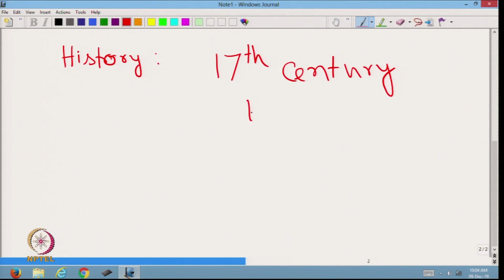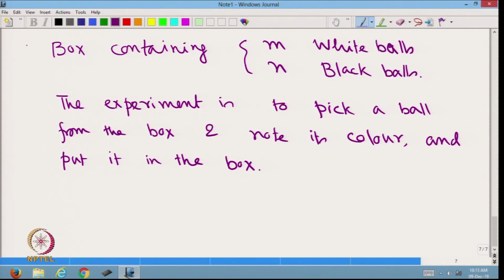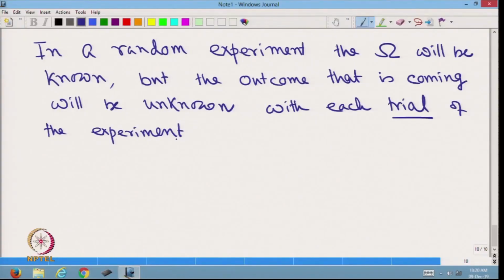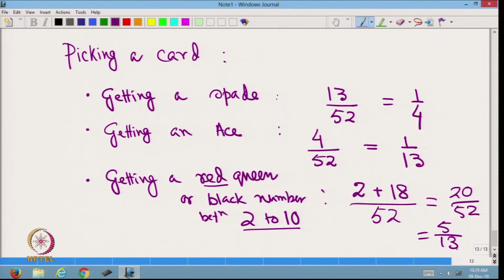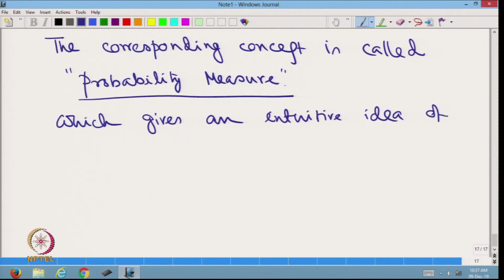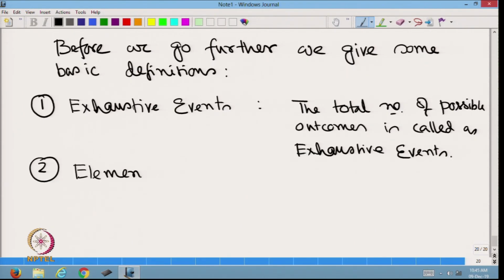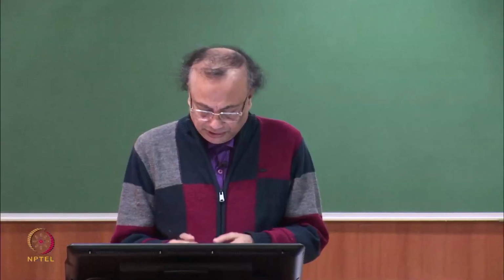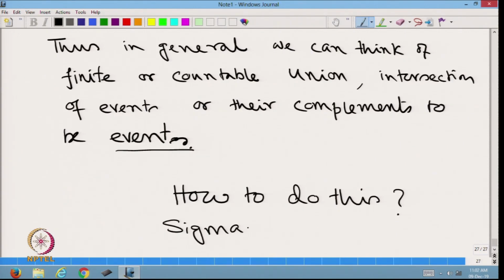Lecture 1 : Advanced Probability Theory